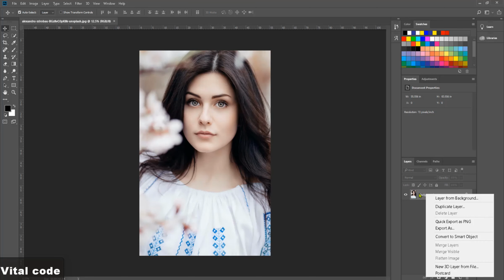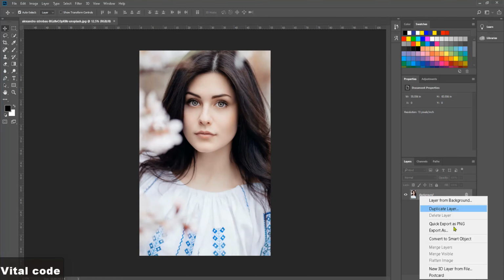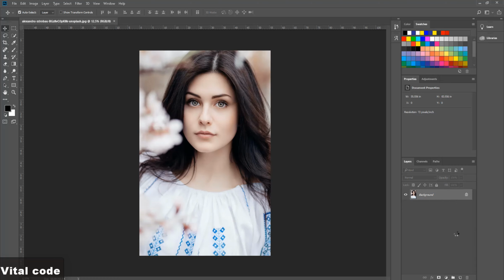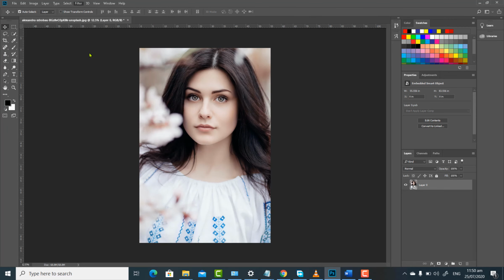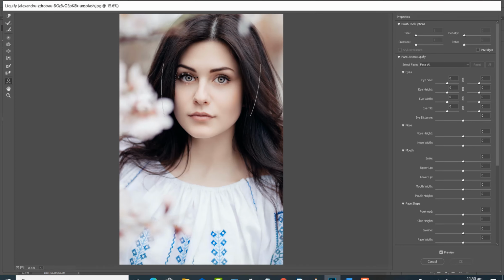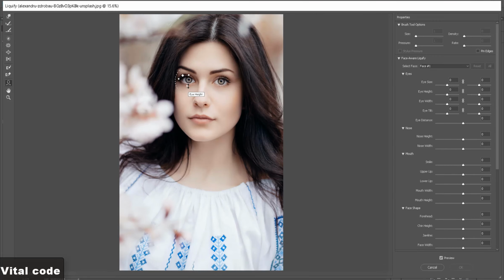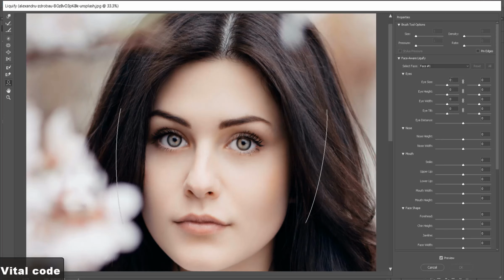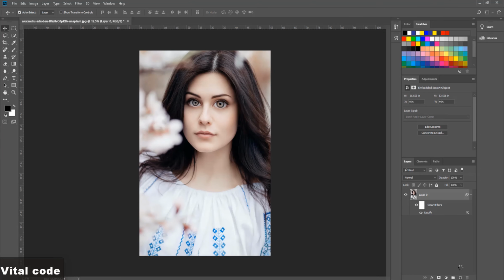Eye Size increase in Photoshop || Face Aware || Eye Filter || Eyes Adjust in Photoshop || Vital Code